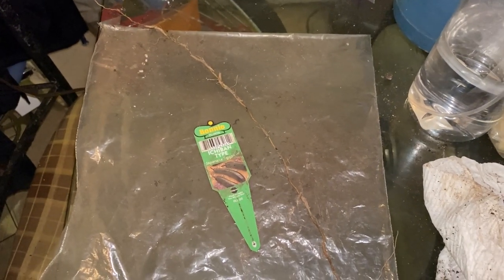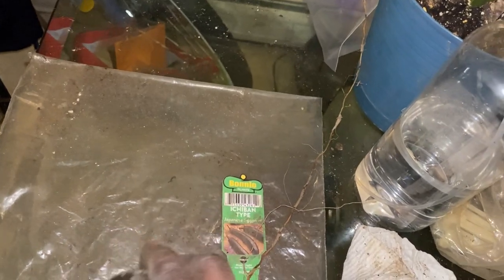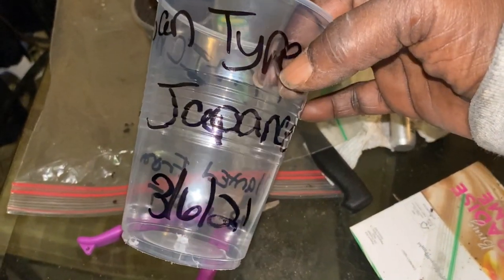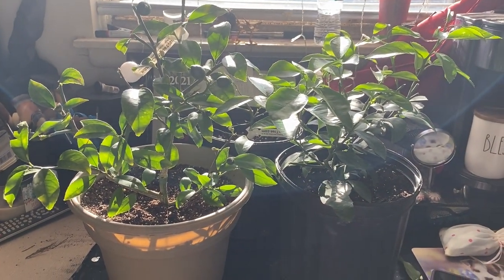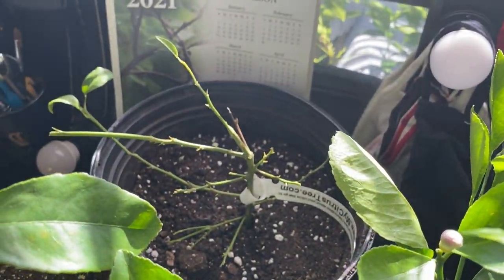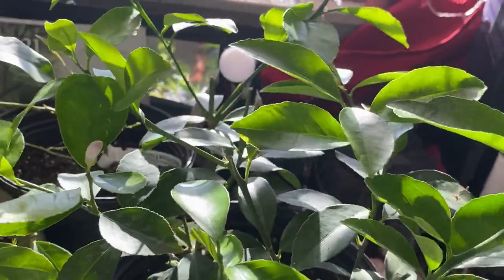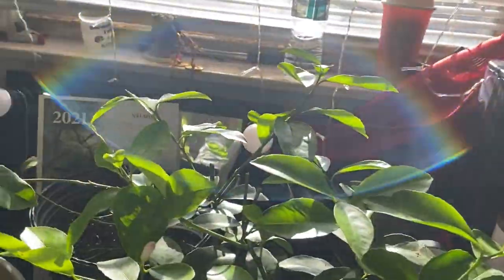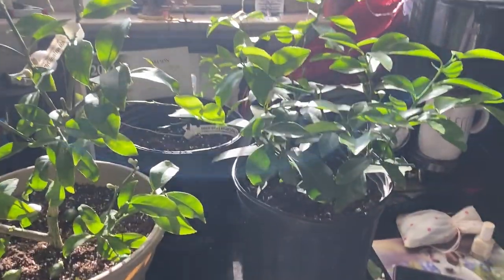Gardening One Root Challenge Egg Plant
TEES: $25  Please be PAYPAL READY AFTER YOU HAVE PAID PLEASE EMAIL WITH YOUR SIZE, WHICH TEE -SHIRT YOU WOULD LIKE, FULL NAME AND ADDRESS

Amazon WishList:

Car Accessories

Greenhouse Accessories

Mylar Sheets

Home Decor Clearances

Cell Phones

Cell Phine Accessories

Twitch Prime (Gaming)

Try Prime $5.99 Monthly (if you have a EBT card)

Audible Two FREE When You Join Audible Premium

Patio and Garden

Electronics and accessories

Sports and Fitness

Shoes, Handbags, Wallets, Sunglasses

Pet Food Supplies

Pineapple Peeler and Corer

Kids Pretend Kitchen Play Set

24 Pieces Fake Succulents Set

Electric Screwdriver 100 Piece Set

Home Decor

Ear Pods

Luxury Eye Lashes

Dr. Strains Inc (CBD)

Teal Swan Wellness How To Thrive In A Crisis

10 inch Table Top Ring Light

Leoniece Nelson
858 North Maryland Avenue